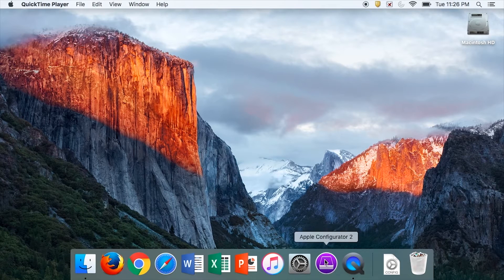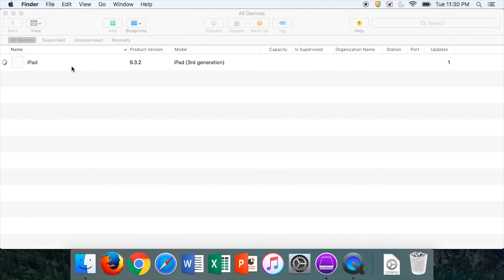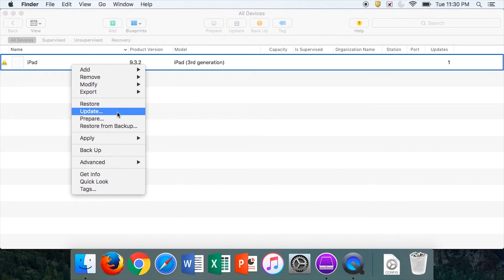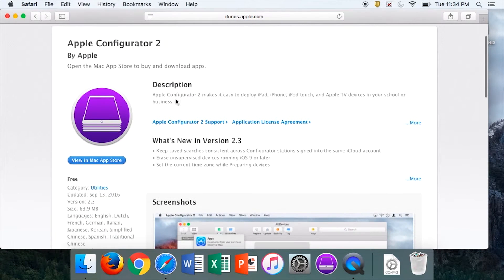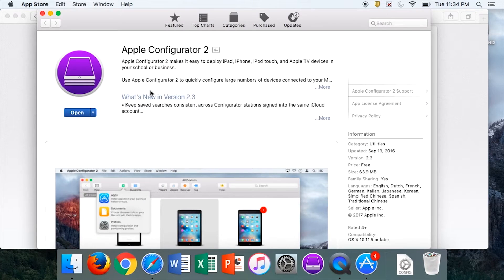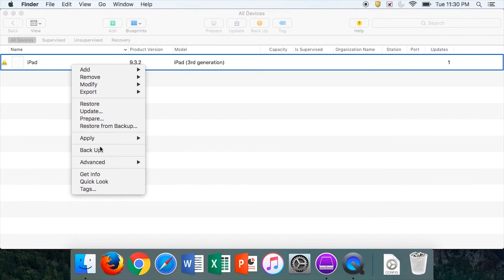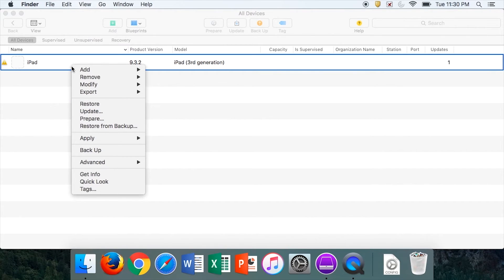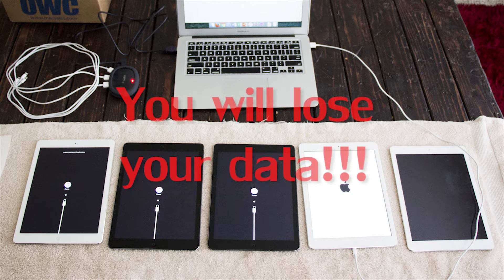Restoring an iPad or iPhone when it will not connect to iTunes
This tutorial goes over how Apple Configurator 2 can be used to update or restore an iPad or iPhone that will not connect to iTunes yet is asking to be connected to iTunes.